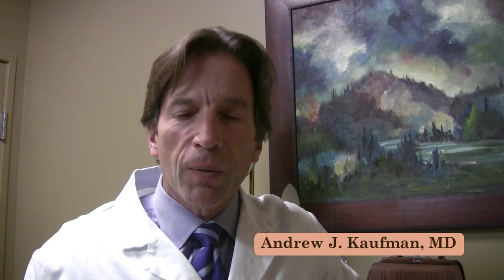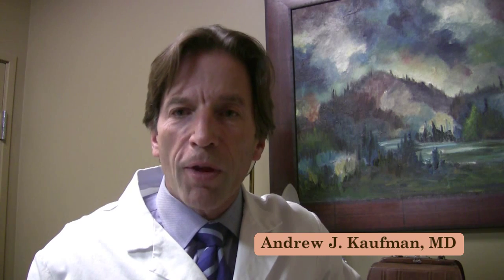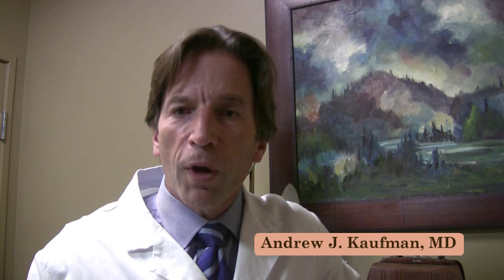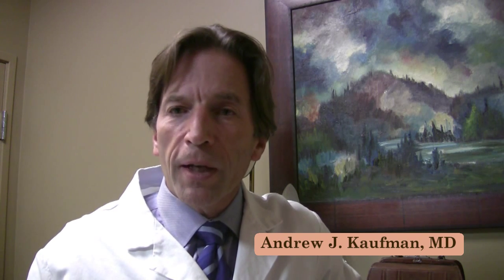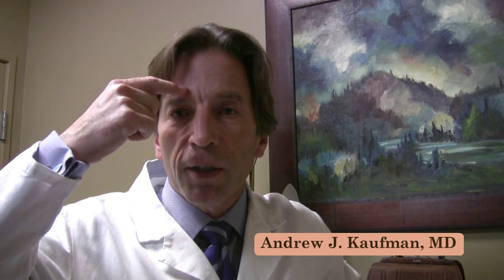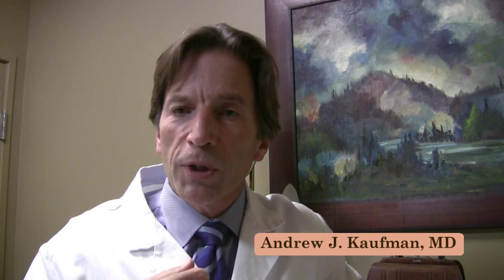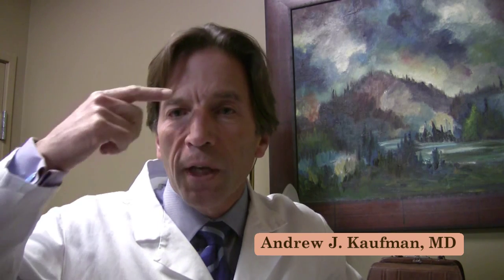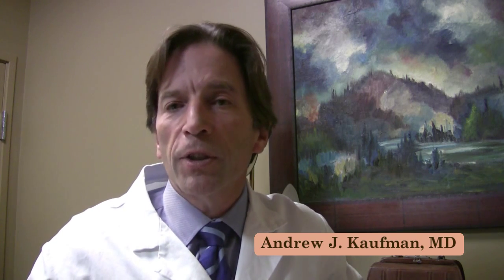1 Device, 2 Procedures--Smooth and Tighten with Thermirase and Thermisculpt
Dr. Kaufman's latest video blog educates us on Thermirase and Thermisculpt. Both of these procedures are performed with the Thermigen device. Thermirase uses radio frequency technology to relax the wrinkling on the forehead and browline due to muscle movement, a great alternative to Botox. Thermisculpt can tighten and tone the jawline and neck areas by heating and destroying fat cells and tightening tissue.